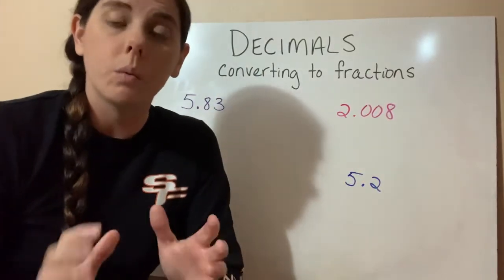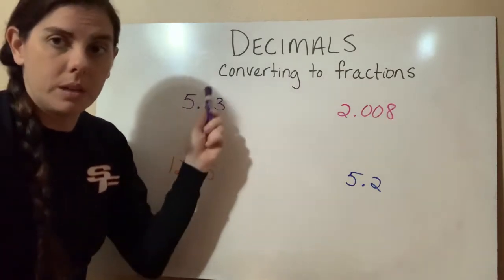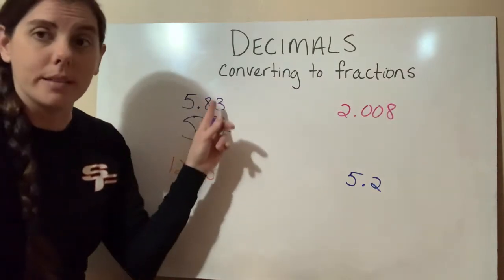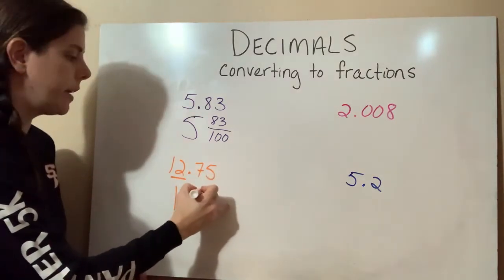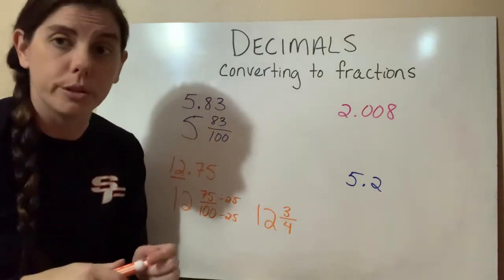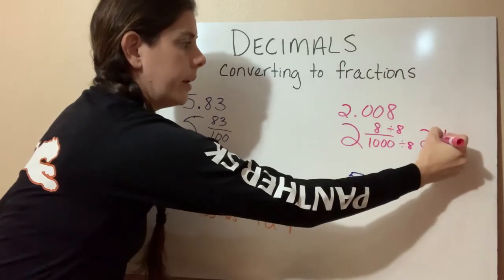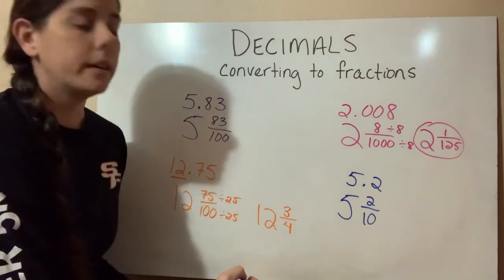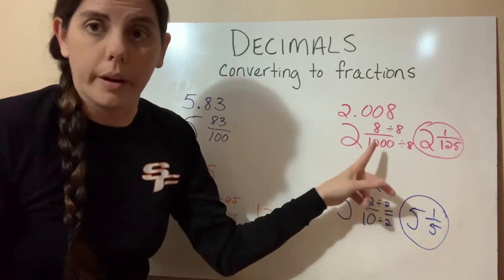Converting Decimals to Fractions